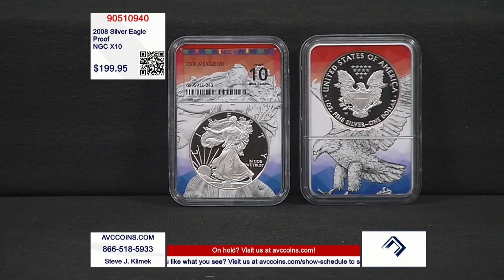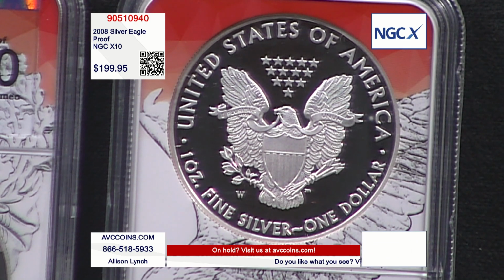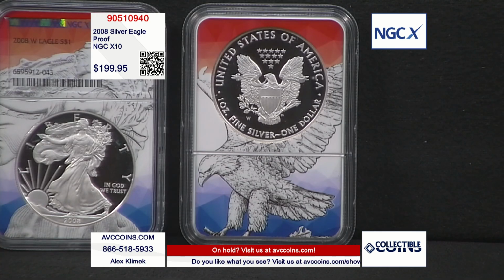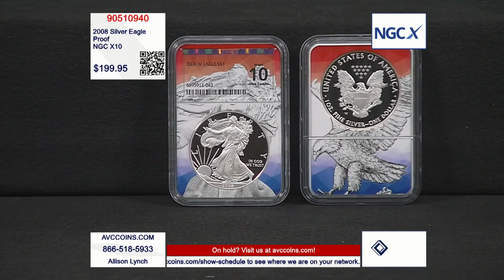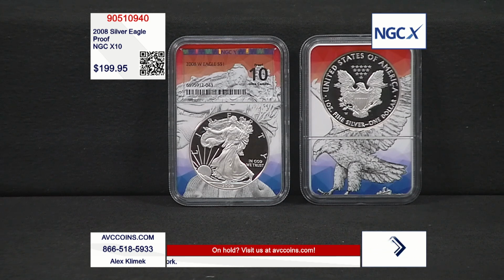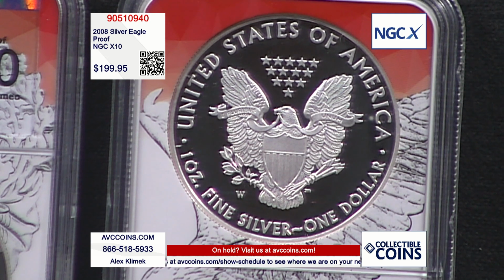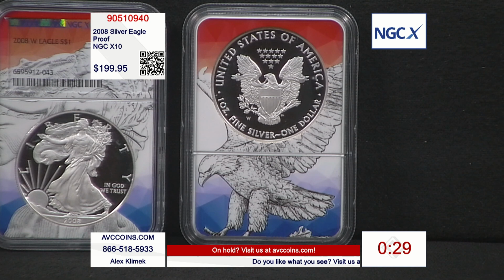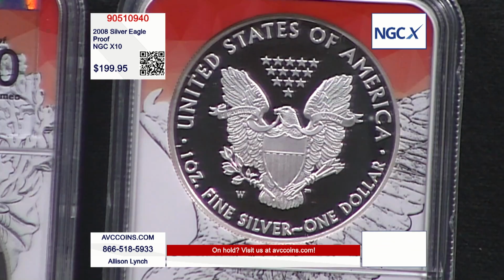2008 Silver Eagle - Proof - NGC X10